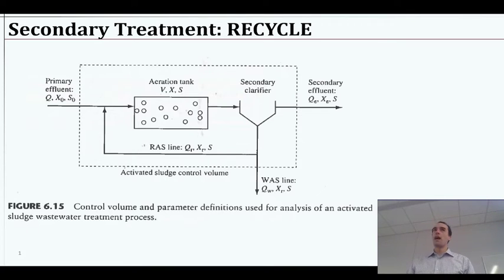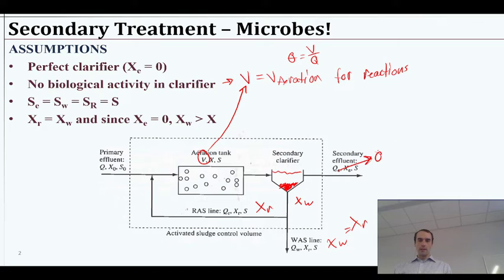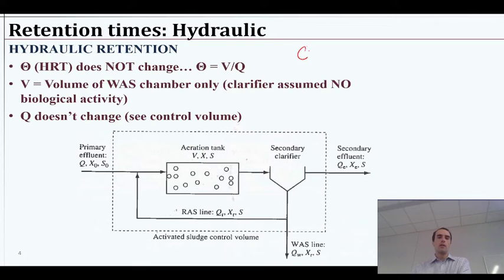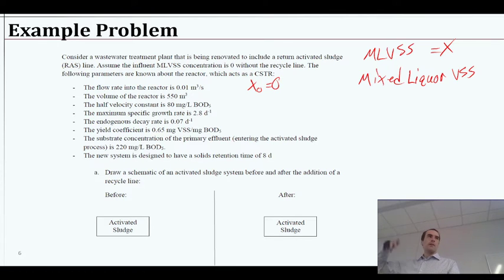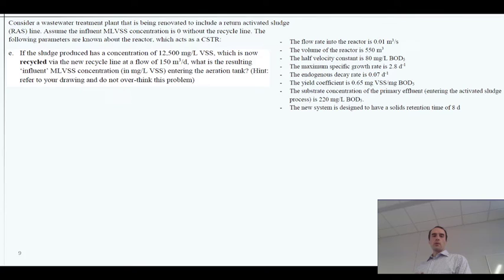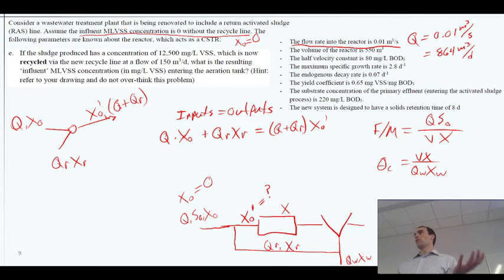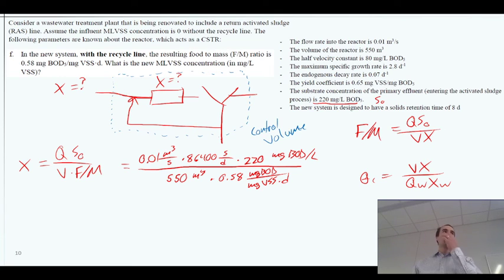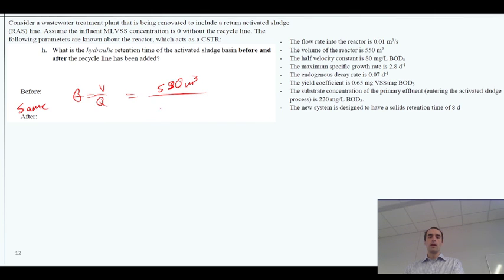EVEG 3110 Secondary Treatment 2